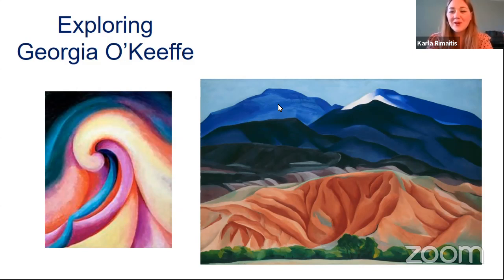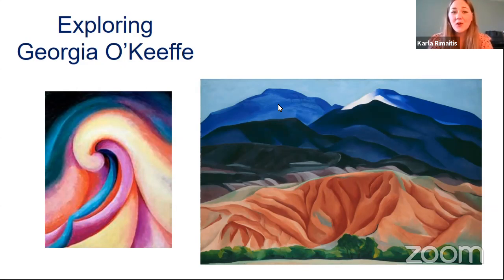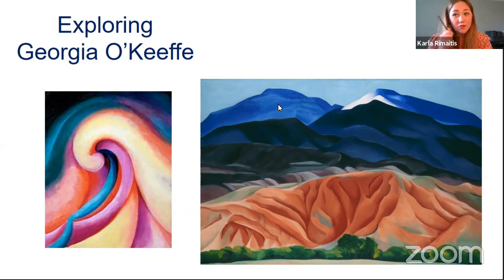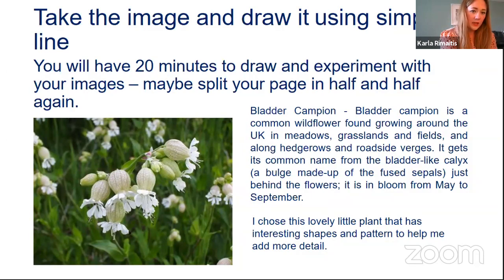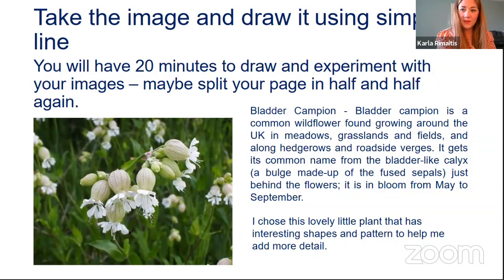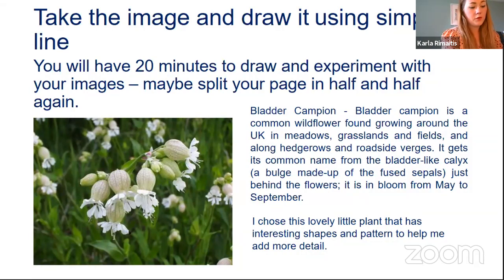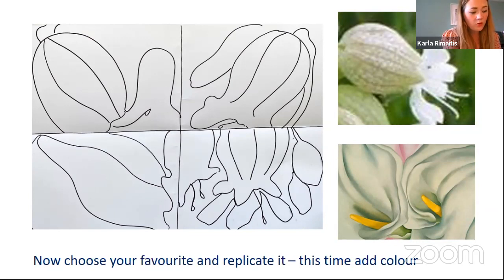Art Group with Karla 🎨 Week 1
Join our Artist in Residence Karla as she takes you on a creative journey, helping you to channel your inner Artist.

NeuroLove holds a variety of live events every week. You can find the events and book onto them at:

We would love to hear your feedback on this event or any of our other NeuroLove events, you can fill out the form here:

Don't forget to check out our website where we have collected lots of helpful resources for young people, and we have a live chat available free of use if you ever want to talk to someone: